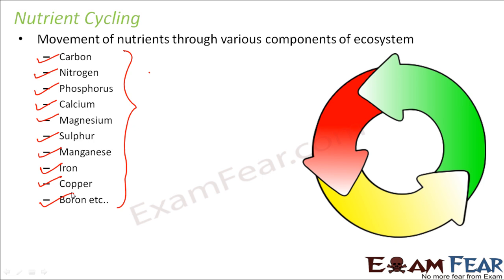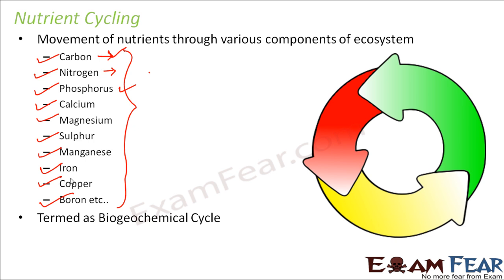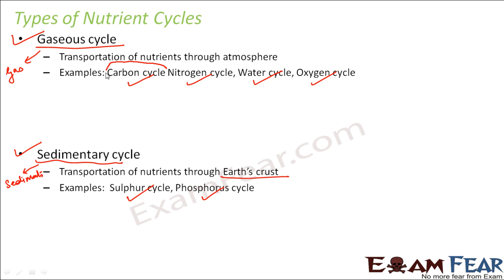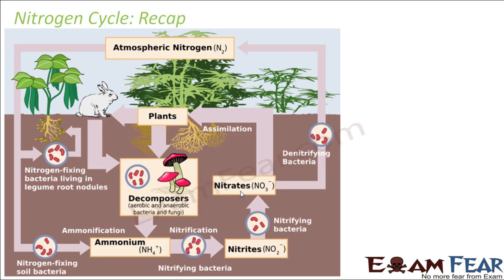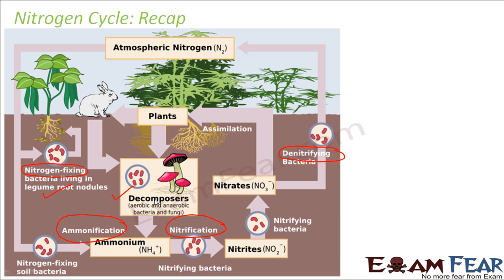Biology Ecosystem part 20 (Nutrient cycling : gaseous & sedimentary cycle) class 12 XII